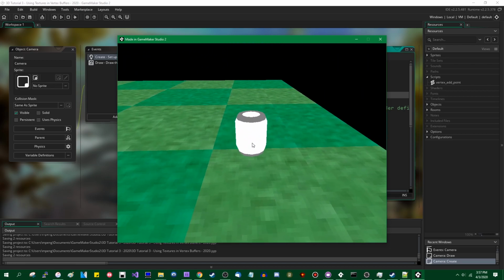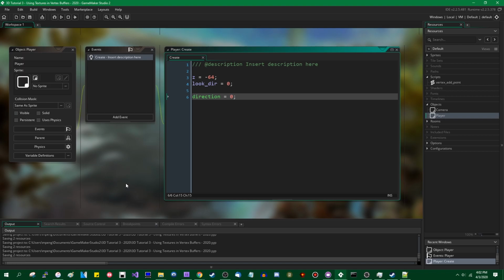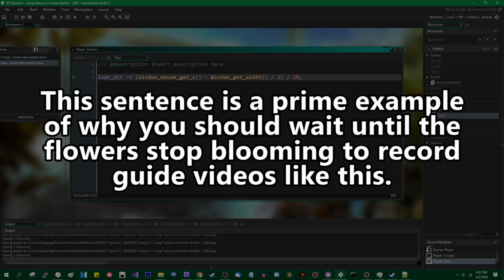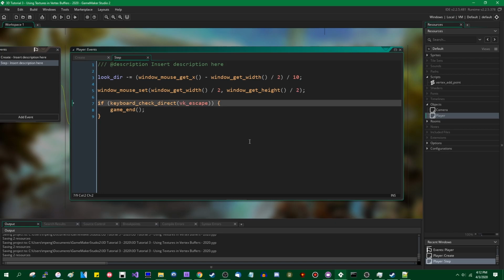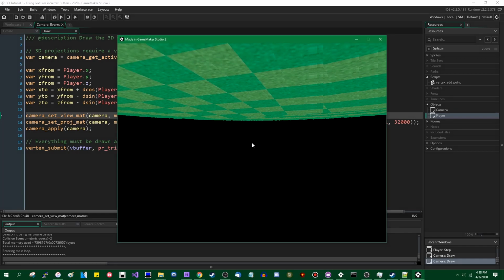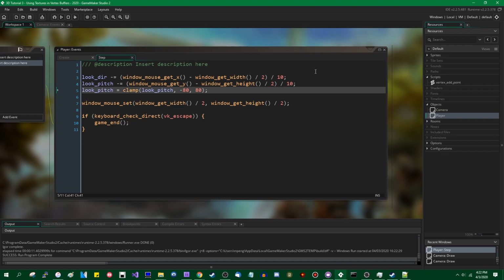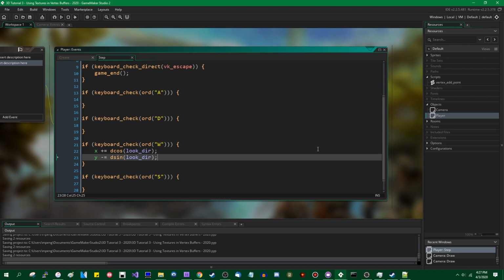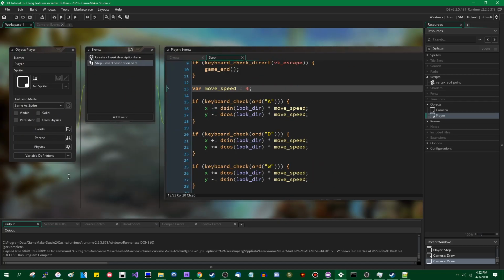First Person Cameras - 3D Games in GameMaker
Let's take the 3D camera and having it move around in a first-person perspective! This is where the real fun begins.

That promised social media link spam.